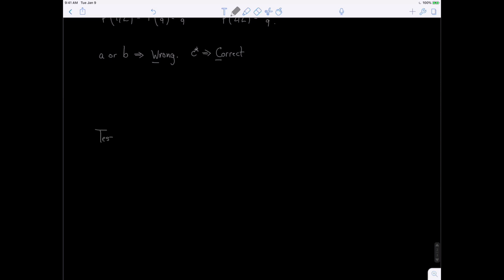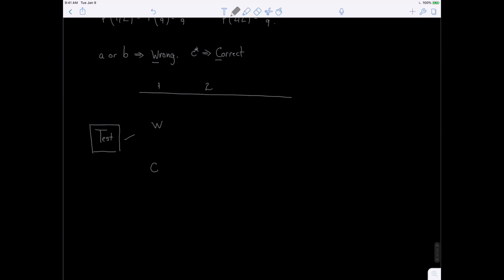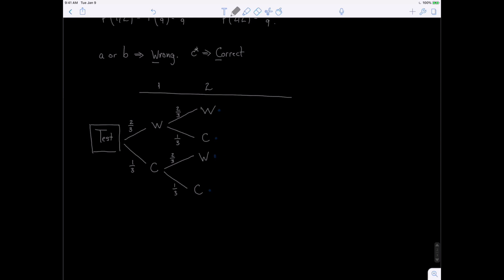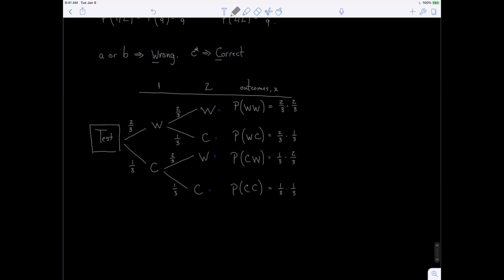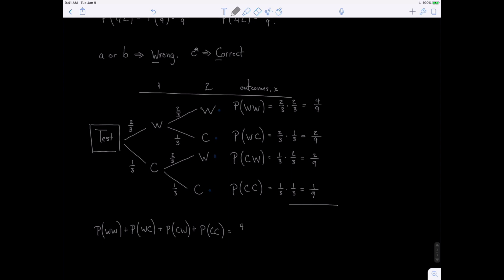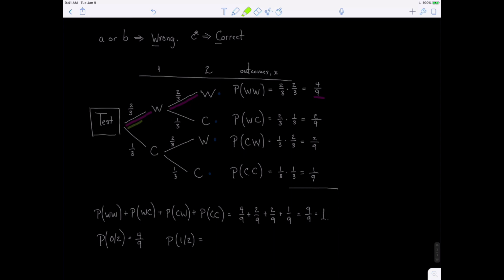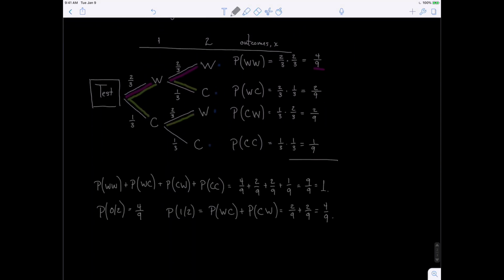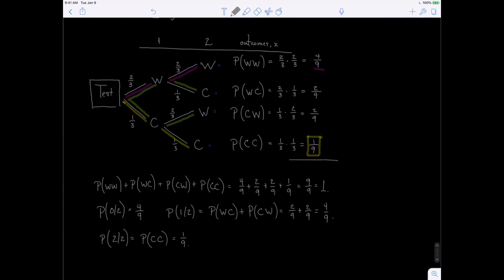Lesson 25, Weighted Trees, Video 2